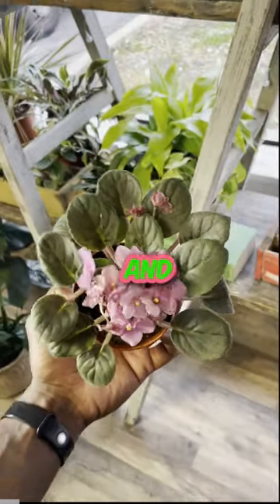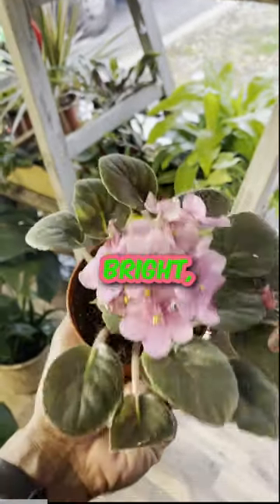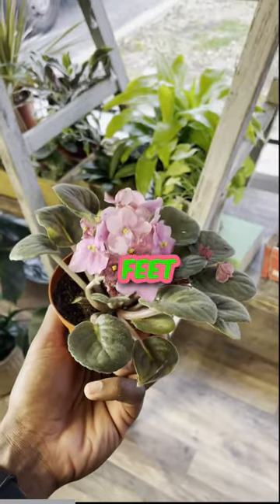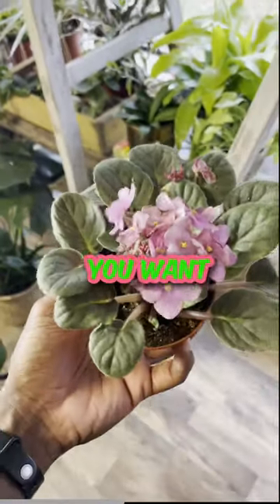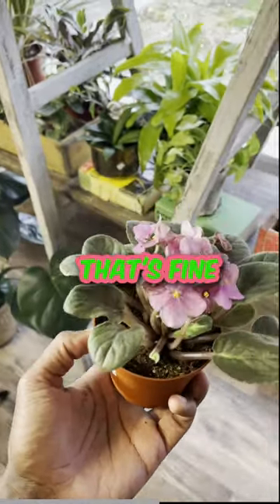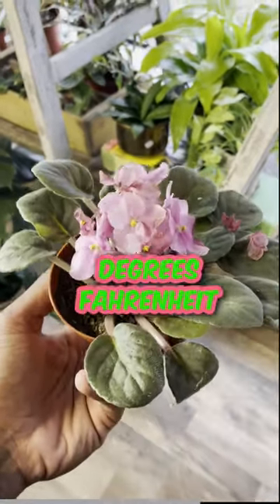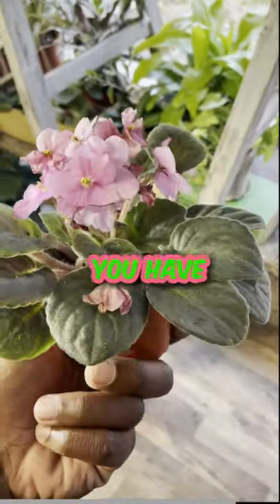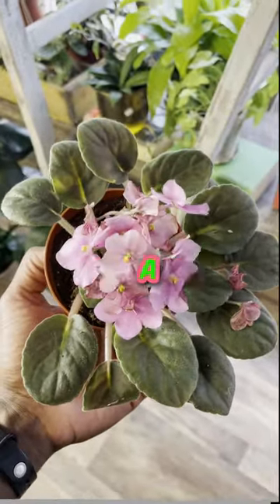The African Violet is Easy to Take Care of As Long as You Know What You're Doing.